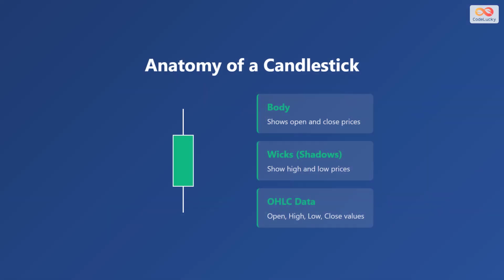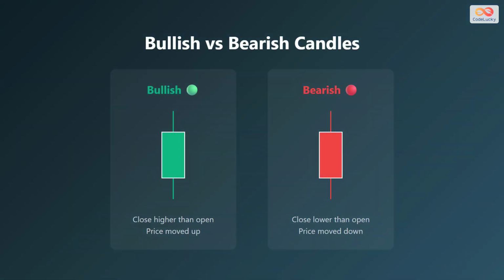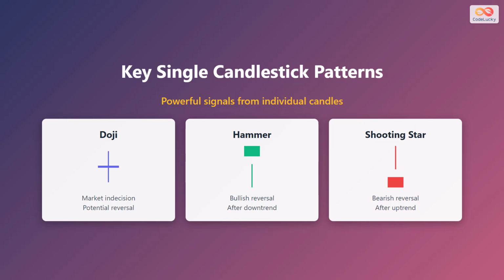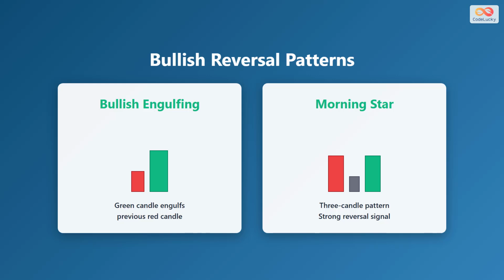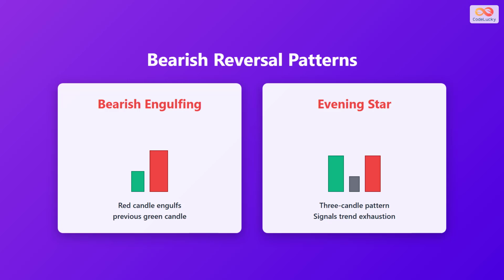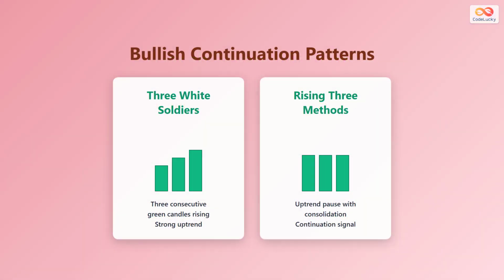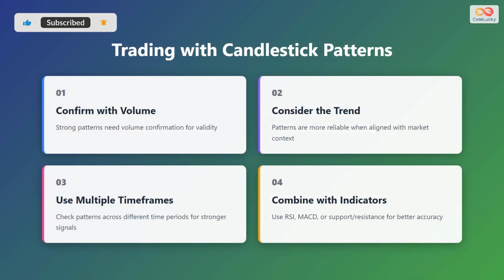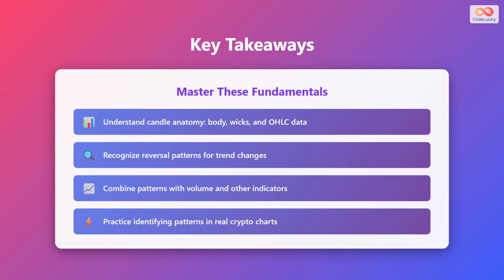Candlestick Charts Explained: Master Crypto Price Action for Beginners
📊 Learn how to read candlestick charts and master crypto price action in this comprehensive beginner's guide!

Candlestick charts are essential tools for cryptocurrency trading and technical analysis. In this tutorial, you'll discover everything you need to know about reading candlestick patterns, from understanding basic anatomy to identifying powerful reversal and continuation patterns.

🔥 What You'll Learn:
✅ Complete anatomy of candlesticks (body, wicks, OHLC data)
✅ Difference between bullish and bearish candles
✅ How to interpret candle size and shape
✅ Key single candlestick patterns (Doji, Hammer, Shooting Star)
✅ Powerful reversal patterns (Engulfing, Morning Star, Evening Star)
✅ Bullish continuation patterns (Three White Soldiers)
✅ Trading strategies and tips for combining patterns with indicators

💡 Perfect for beginners who want to understand technical analysis and make better trading decisions in the crypto markets. Whether you're trading Bitcoin, Ethereum, or any other cryptocurrency, mastering candlestick patterns is crucial for success.

📈 Start your journey to becoming a confident crypto trader today!

Chapters:
00:00 - Candlestick Charts: Reading Crypto Price Action
00:24 - Anatomy of a Candlestick
00:54 - Bullish vs Bearish Candles
01:24 - Reading Candle Size & Shape
01:54 - Key Single Candlestick Patterns
02:27 - Bullish Reversal Patterns
03:02 - Bearish Reversal Patterns
03:36 - Bullish Continuation Patterns
04:10 - Trading with Candlestick Patterns
04:49 - Key Takeaways
05:34 - Outro